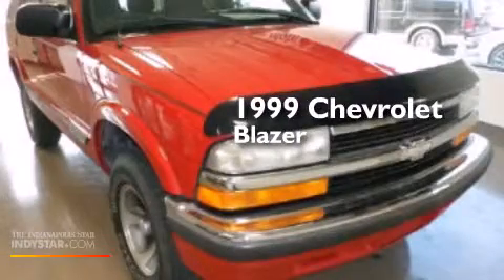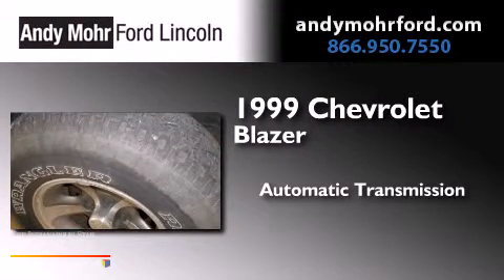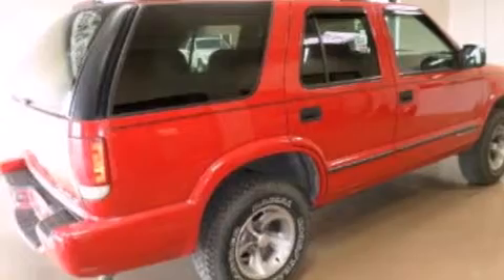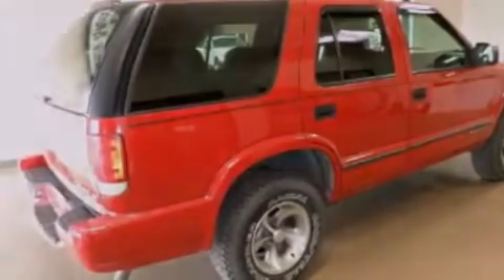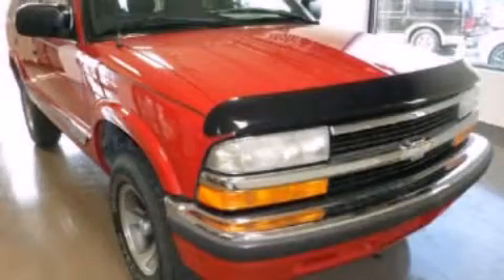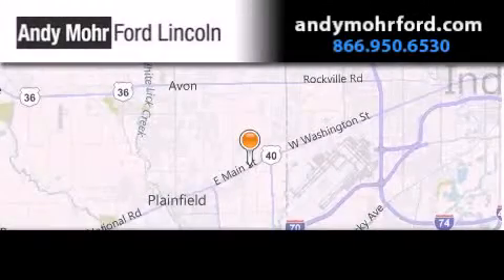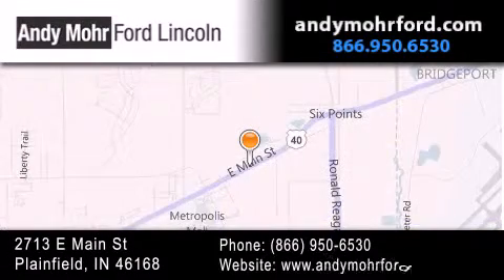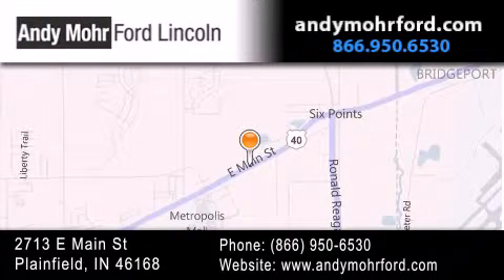1999 Chevrolet Blazer Indianapolis IN 46168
We've been honored to serve the Plainfield IN area , we promise that your experience at our dealership will exceed your expectations ! Year : 1999 Make : Chevrolet Model : Blazer Engine : 4.3L V6 12V MPFI OHV Trans . : 4-Speed Automatic Exterior : Dark Cherry Red Metallic Miles : 149,967 Interior : Medium Gray Stock : P7237B Andy Mohr Ford Lincoln 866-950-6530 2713 E. Main Street Plainfield , IN 46168